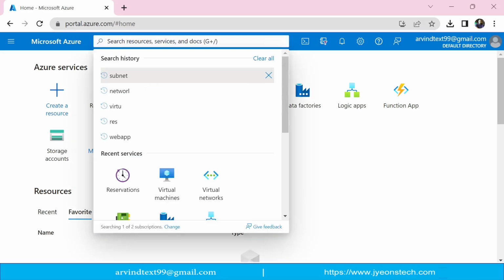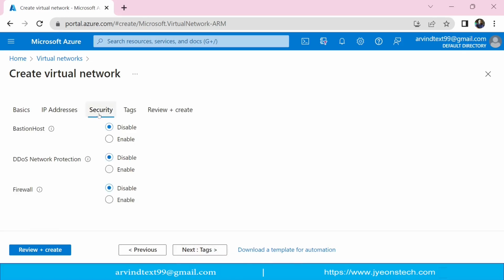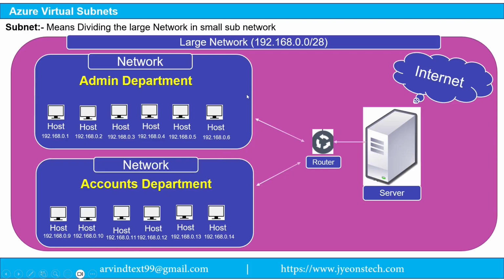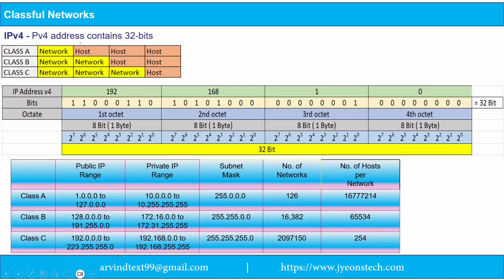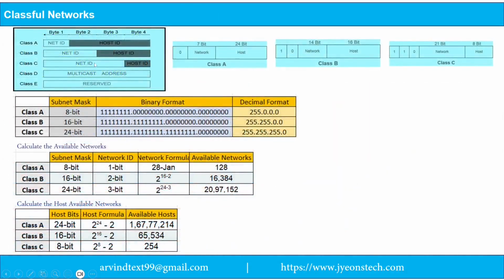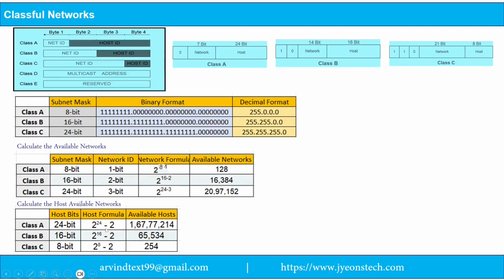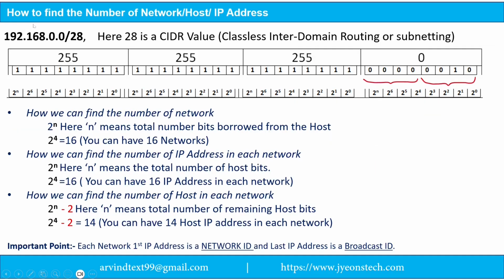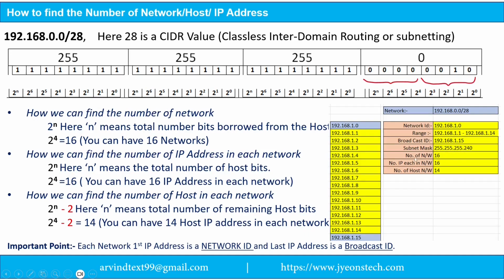16 - Create virtual network in azure and virtual subnet in azure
Create virtual network (VNet) in azure and virtual subnet in azure Tutorial  training

Topics:-
1. What is Create virtual network  ( VNet )
2. What is virtual subnets in azure
3. What is:-
   a) IP Address & Types of IP Address
   b) Classful Network
   c) Classless network,
   d) Subnet mask Calculation, CIDR & subnetting.